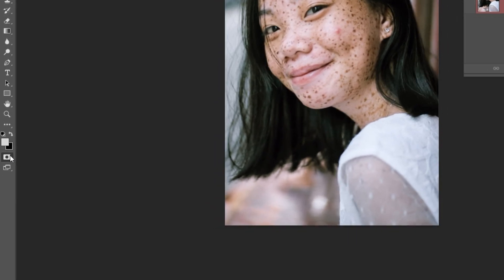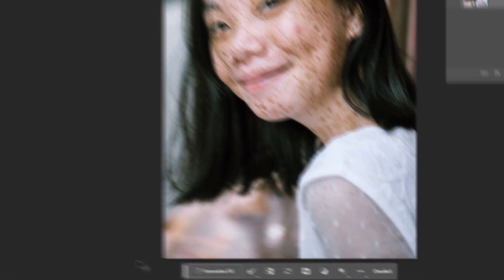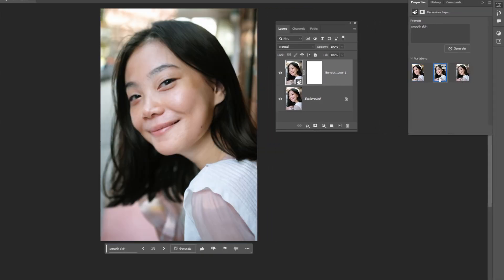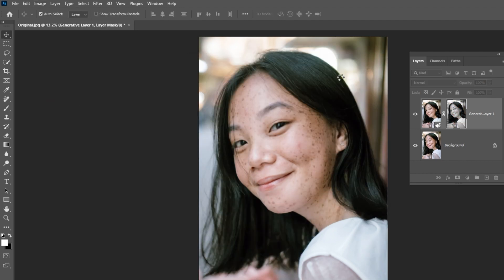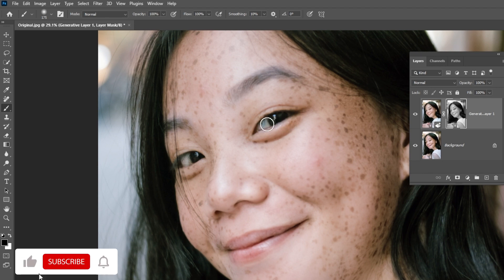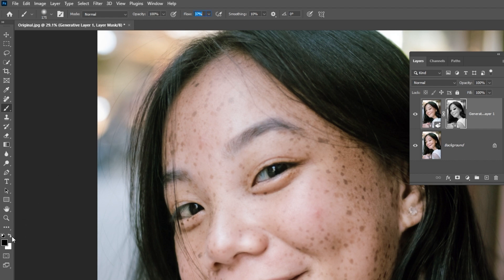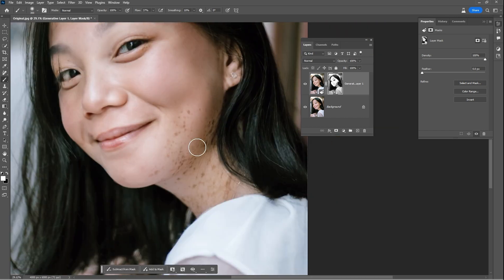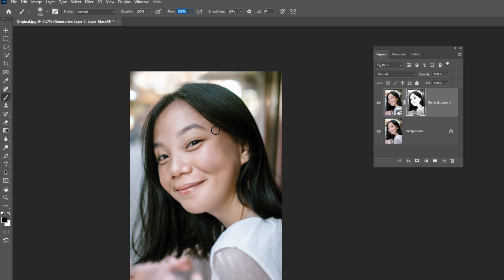Skin Retouching Using Generative Fill - Photoshop Tutorial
In the world of professional photo editing, fixing skin imperfections is really important for making portraits look better. This tutorial will show you how to use a powerful tool called Generative Fill in Photoshop to retouch skin and make it look natural and flawless.